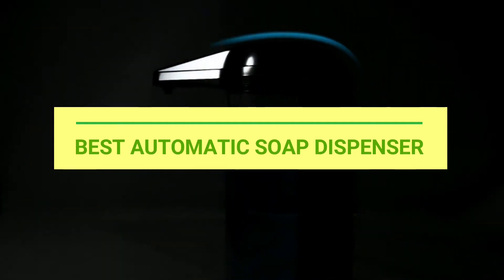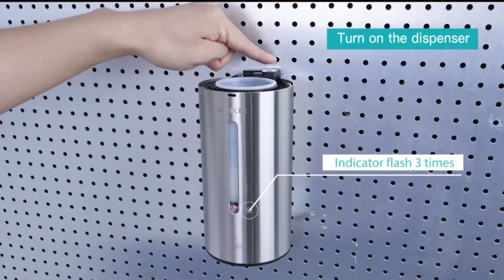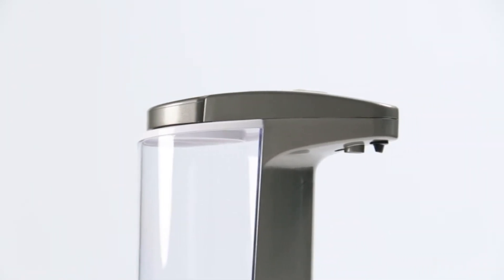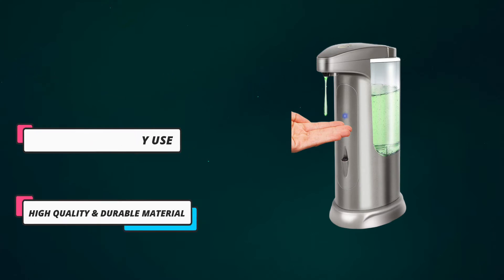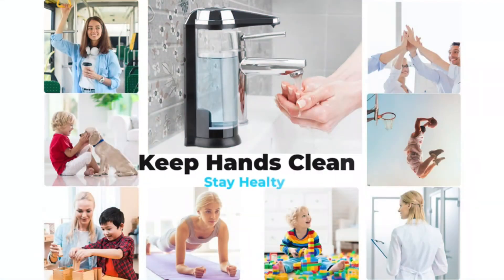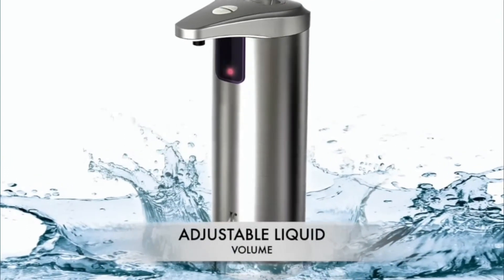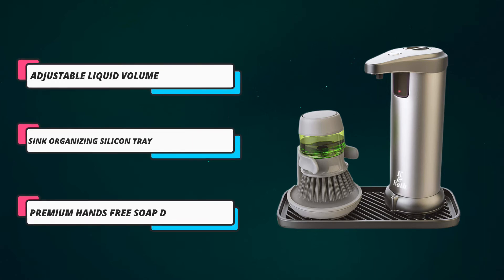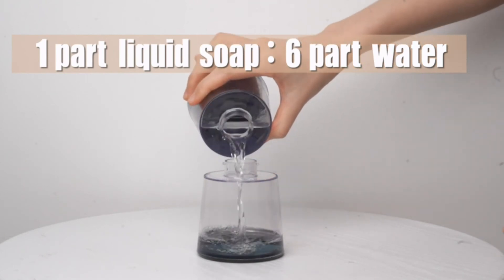Best Automatic Soap Dispenser Consumer Reports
As of my last update in September 2021, there were several reputable automatic soap dispensers available on the market. However, please note that newer models might have been released since then. When choosing the best automatic soap dispenser, consider factors such as capacity, design, durability, and sensor accuracy. Here are a few popular options that were highly regarded at the time:

1. Simplehuman Automatic Soap Dispenser: Simplehuman is known for producing high-quality products, and their automatic soap dispenser is no exception. It has a sleek design, touchless operation, and a wide opening for easy refilling.

2. Secura Premium Touchless Soap Dispenser: The Secura dispenser features an infrared sensor for accurate touchless operation. It has an adjustable soap volume control and a transparent chamber, making it easy to see the soap level.

3. iTouchless Stainless Steel Automatic Soap Dispenser: This dispenser has a modern stainless steel design and a 4-level soap volume setting. The infrared sensor provides a hygienic touchless experience.

4. Umbra Otto Automatic Soap Dispenser: Umbra's Otto dispenser has a unique design and a clear window for checking soap levels. It operates with a motion sensor and has a large capacity.

5. Lysol No-Touch Automatic Hand Soap Dispenser: Lysol's dispenser is designed for use with their soap refills, which include antibacterial ingredients. It has a compact design and a sensor for touchless operation.

Before making a purchase, it's essential to read customer reviews and check for any newer models that may have come out since my last update. Additionally, be sure to consider your specific needs and preferences to find the best automatic soap dispenser for you.

►What we do◄ Our team analyzes lots of Automatic Soap Dispenser Consumer Reports reviews that are designed for different kinds of users. We also take expert's suggestions to make the list of the Automatic Soap Dispenser Consumer Reports We will take into consideration quality, features, and price; so you can decide which device is best for you. We hope our findings will help you find the best Automatic Soap Dispenser Consumer Reports for the money.